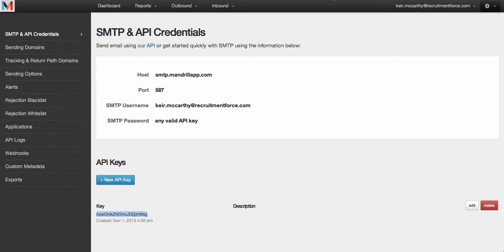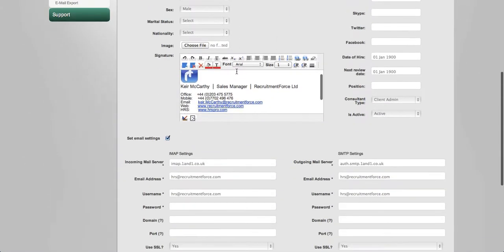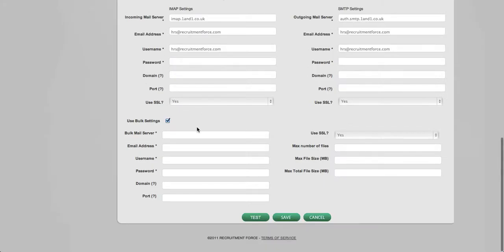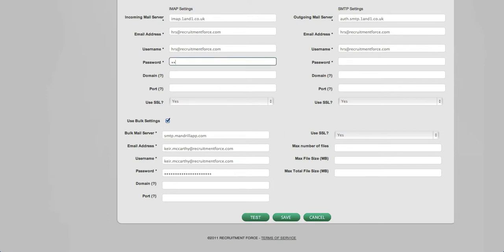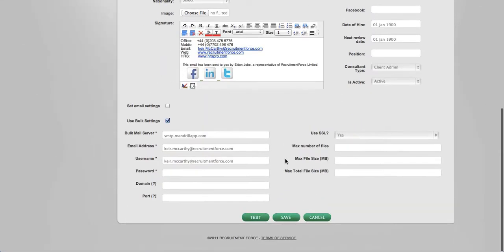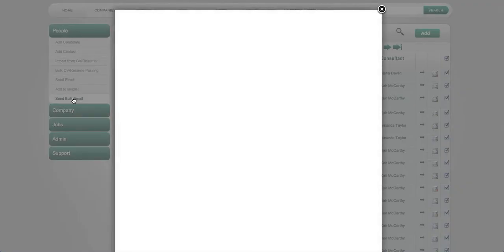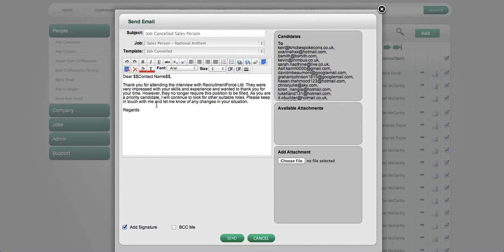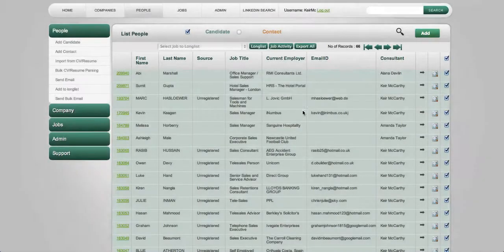Bulk Emails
Quick movie to show HRSi users how to do bulk mail outs to contacts and candidates.